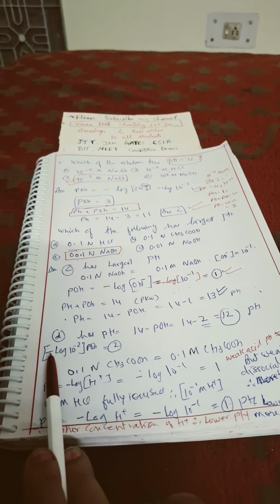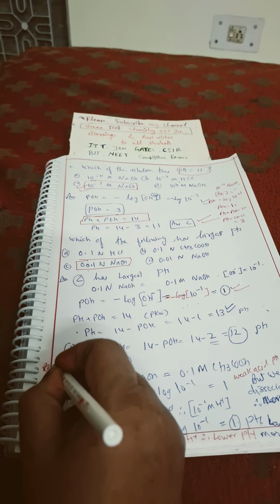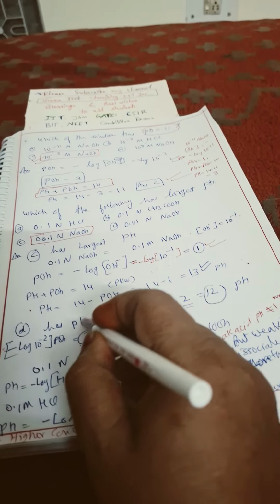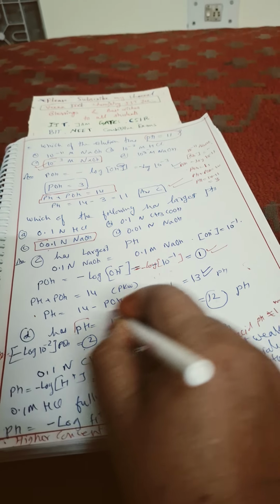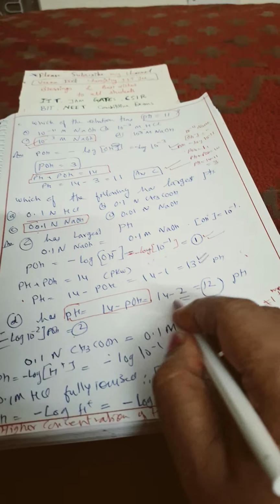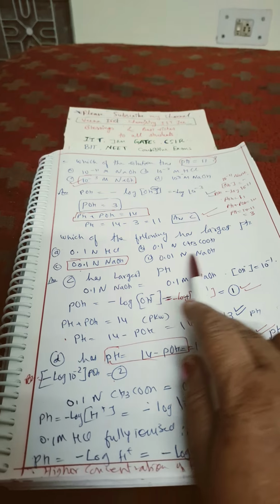2/2 pH find least pH o.1N CH3COOH/0.1N HCl/ 0.1N NaOH..@Veena Dixit Chemistry IITjee